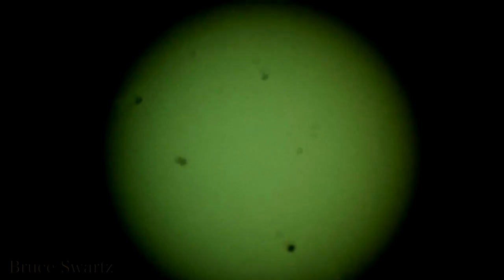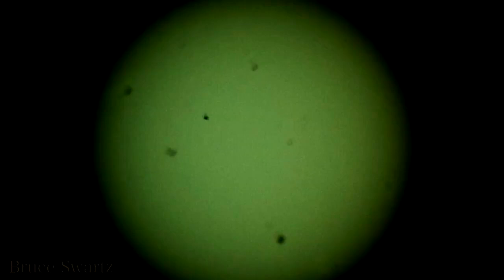Debris Field or Ufo's Detected after a Coronal Mass EJection a Technique to see Everything Around Ea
this is a bit ahead of it's time...it's a real technique to view objects in space and on planets moons and stars and it will change the way we view Space. in the coming years...

My TWITTER (X) Channel...

 / ufologycanada

 MUCH Thanks for being a Patron

 / bruceseesall

for the new equipment.

Bruce Swartz
Valleyfield, Quebec
J6S 4V6